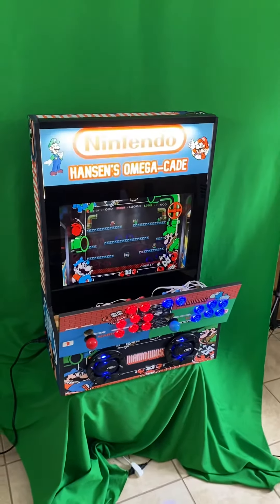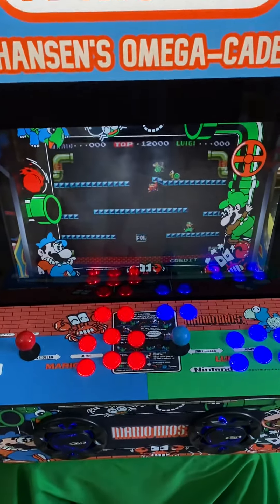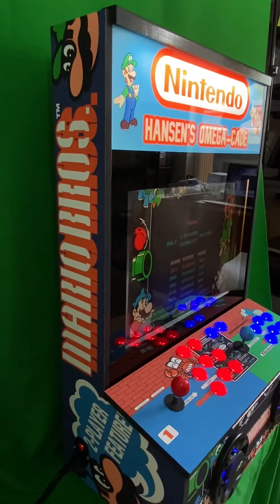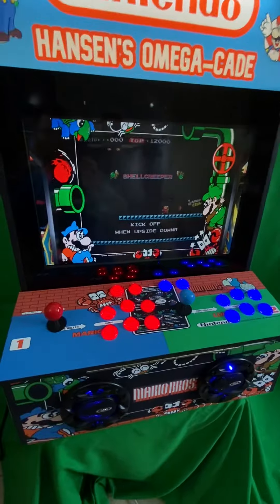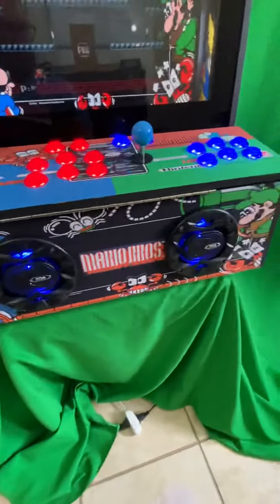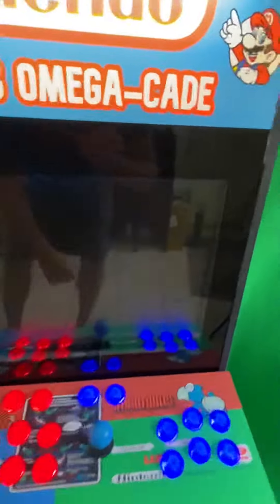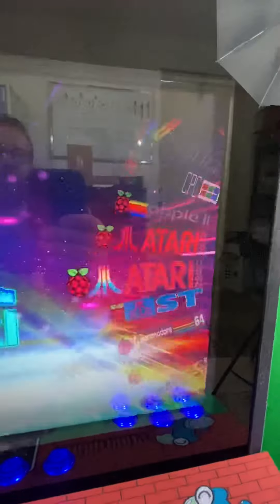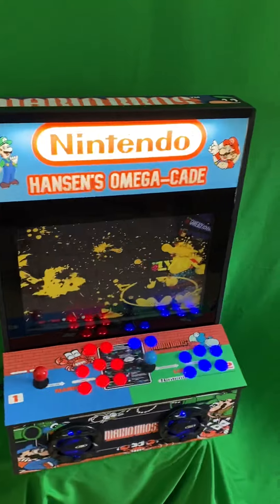Mario Brothers Omega-Cade with arcade overlay and CRT emulation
Here is a really nice example of how awesome Retropie is. Mario brothers is playing with an arcade machine overlay of the original cabinet. The bezel is there, and even some fake, digitized scratches on the glass for extra authenticity.